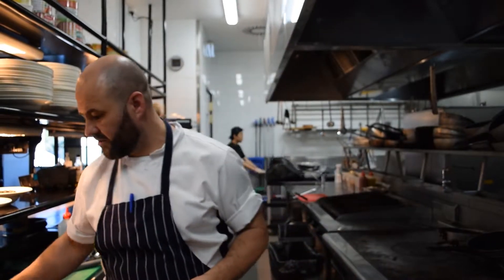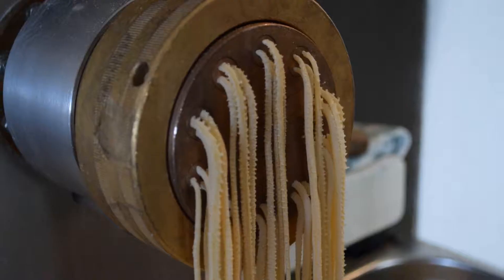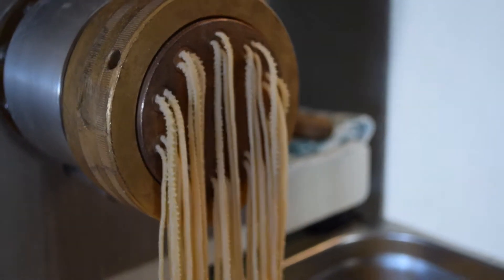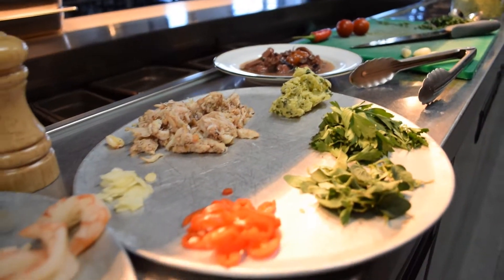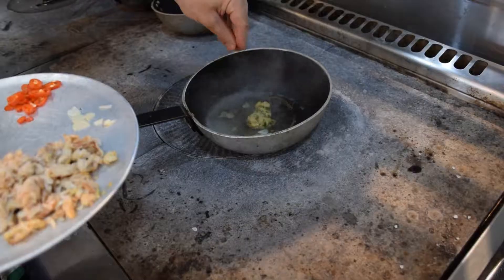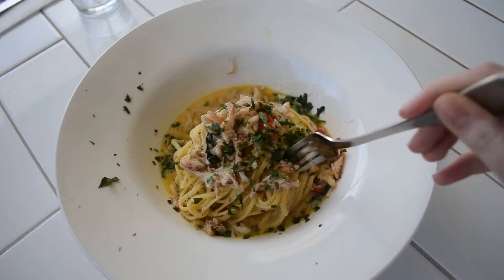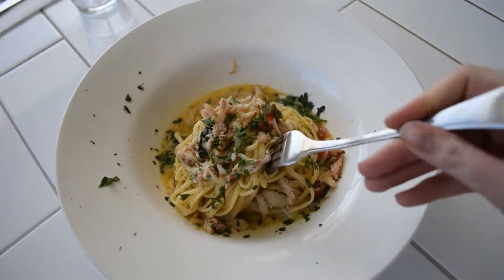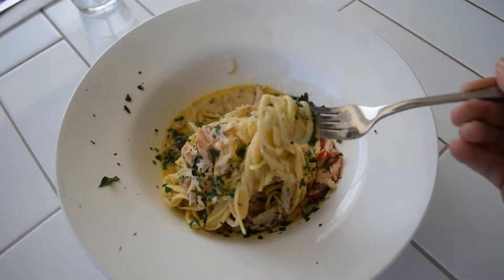Crab Linguine | Casa Cibo Italian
Learn the process that goes into creating our delicious Crab Linguine available at Casa Cibo Italian.